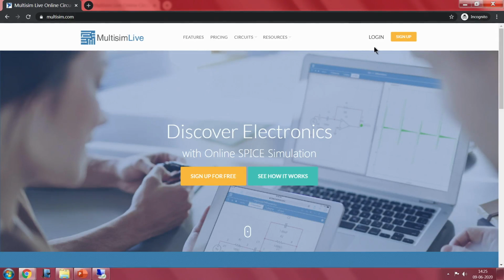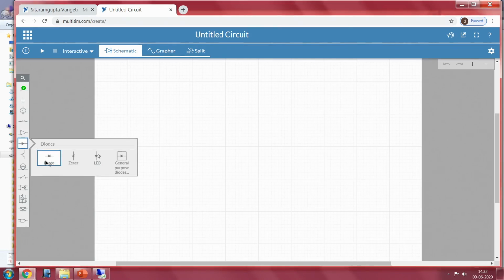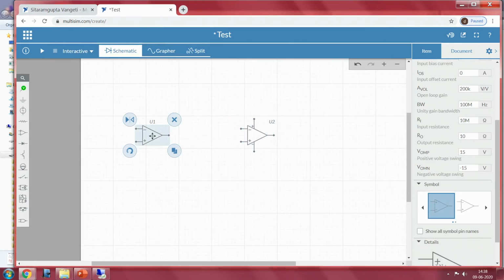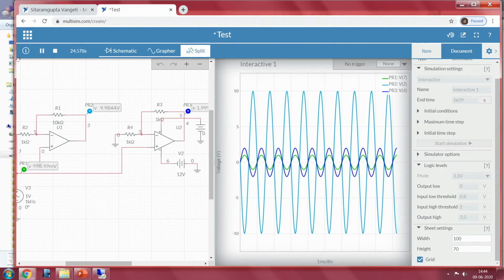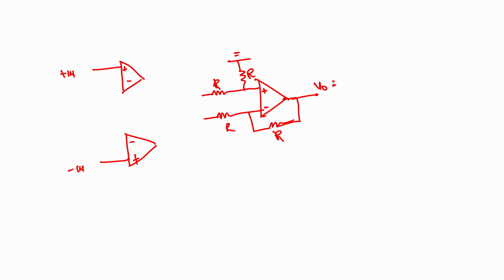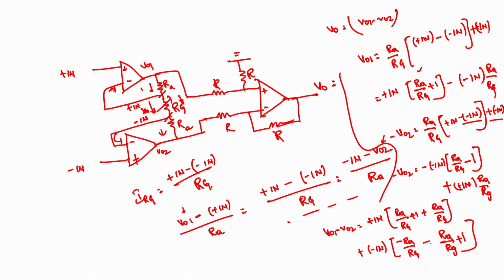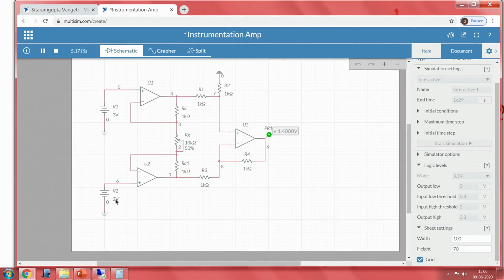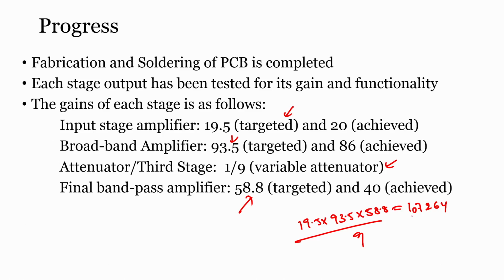40 Basics of Instrumentation Amplifier and Online Simulation